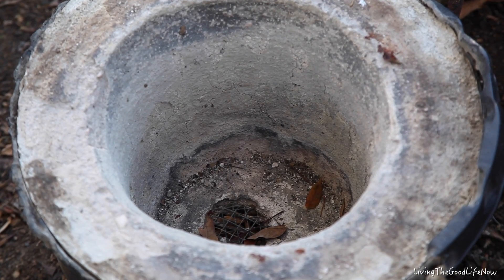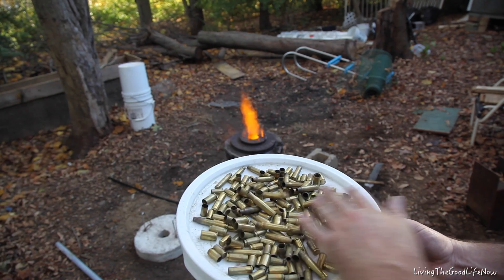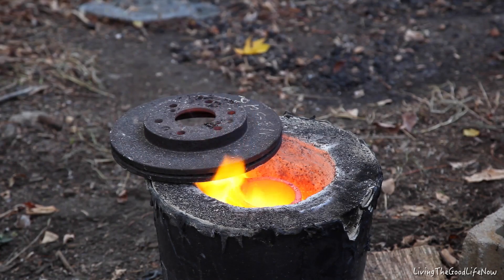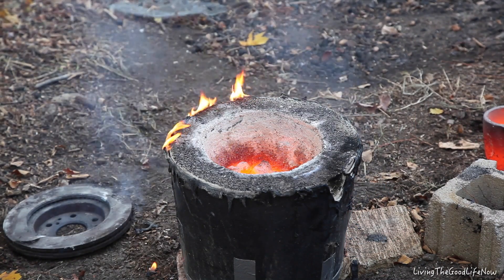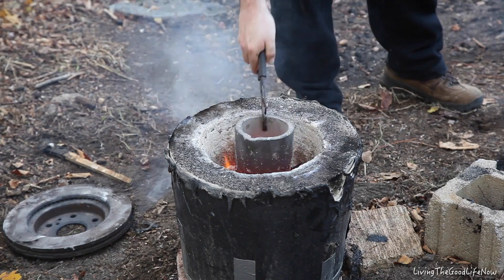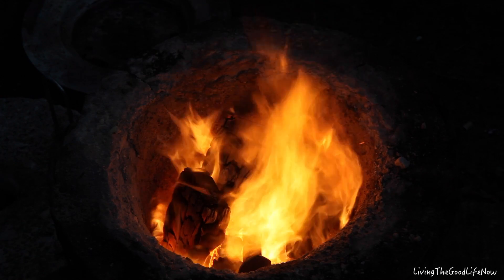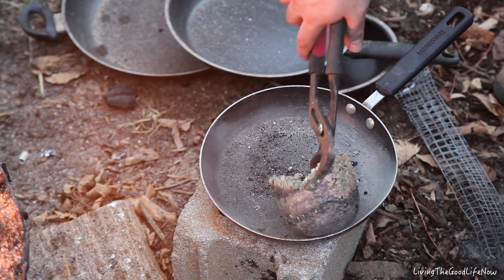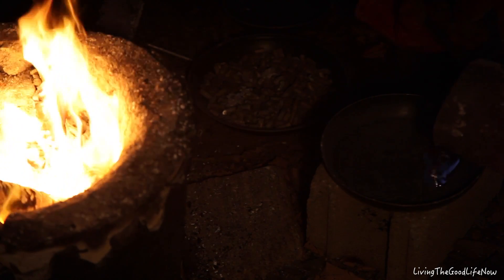Melting Brass in Charcoal Foundry Furnace Bullet Shells Casings 5lb Ingot Aluminum Casting Forge Pt5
Part 5: Casting a shiny beautiful round 5 lb brass ingot form spent bullet shell casings in my Large $50 Mini Homemade Metal Foundry Furnace Forge propane or charcoal DIY.
Thank You to all that Continue to Follow me on this journey! ...Look back at previous videos to see How I made my large mini home foundry forge to melt Aluminum, Copper, Brass, Silver, & Gold... and to forge Iron & Steel.
This design allows for use with charcoal or later adding a propane burner torch to make it gas powered.

I made my blower air intake on the bottom to maximize efficiency and even heat distribution. (would be best to use a hair dryer so you can lower the amount of air)

How to make a Large $50 Mini Homemade Metal Foundry Furnace Forge propane or charcoal DIY

$28 Professional A6 Clay Graphite Crucible
$18 Plaster of Paris (2 gallons)
$  4  Bag Of Perlite
FREE  Play Sand (from sandbox)
FREE  Air intake tube (old recycled car intake)
FREE  2x Plastic Planter Pots
FREE  Recycled Blower Motor

Plaster of Paris begins to cure as soon as you mix the water in it, hardening to an unworkable state in 3 minutes to as little as just 30 seconds, so plan ahead and Do Not mix more then you can evenly mix and pure in a few minutes!

The extreme high heat associated with and risk of severe burns makes this extremely dangerous.  Attempt at your Own risk!
 I am not a professional, just a hobbyist.

Final Thoughts: If planning on using the backyard foundry heavily I would opt for refractory cement, clay, Kaowool, or other ceramic fiber insulation, in order to promote heat retention and longevity but if just looking to try out and do only a few melts then this mix will suffice.

Goodluck & God Bless!